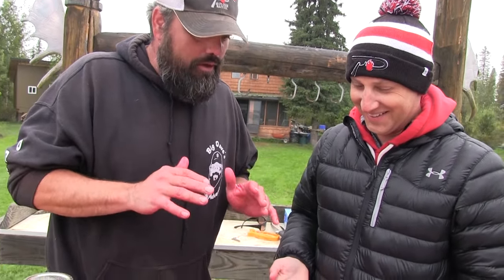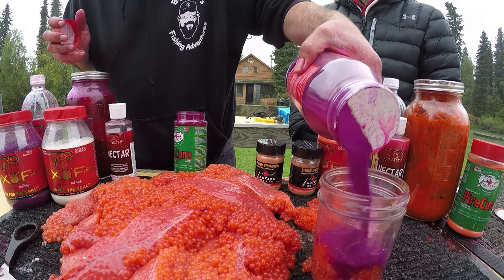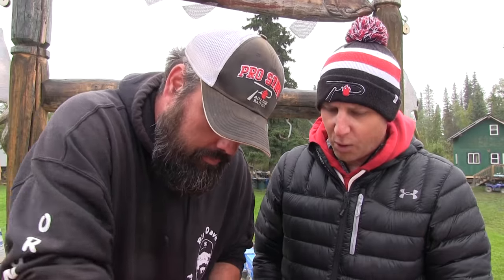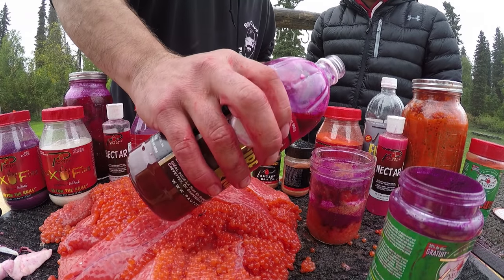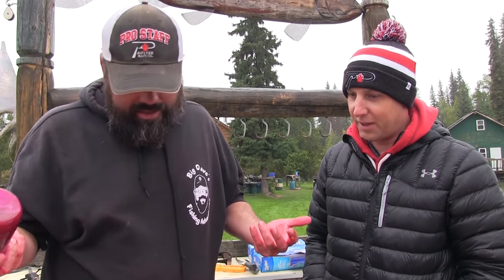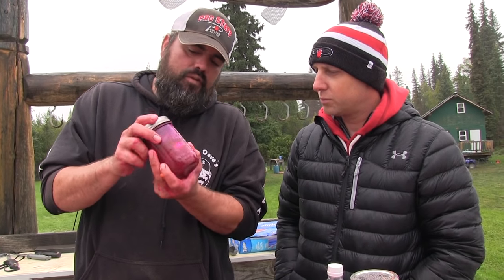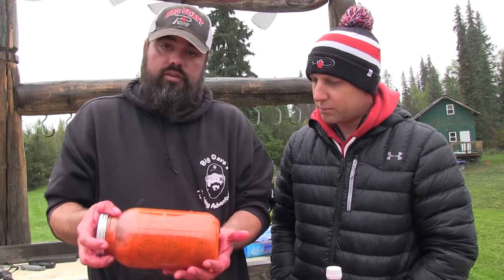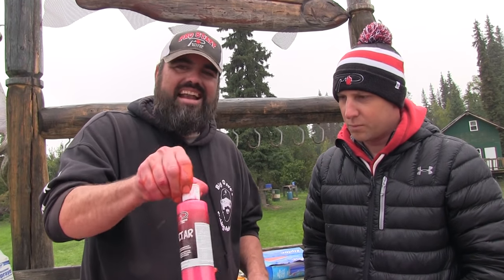The Kitchen Sink Cure for Salmon & Steelhead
It's time to start curing eggs with Fire Cure, BorX O Fire, Fire Brine and Nectar. Big Dave Manners of Wilson River Lodge doesn't hold back his secrets when revealing his egg cure, which includes all of these. Find out exactly what he does to his eggs to put clients on massive salmon and steelhead daily in this episode of Pautzke Bait Company Outdoors.